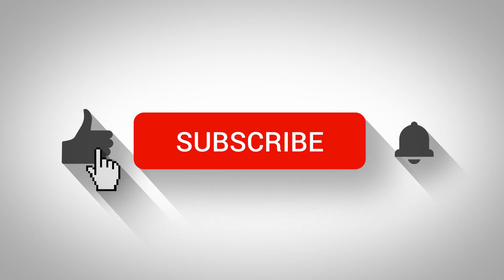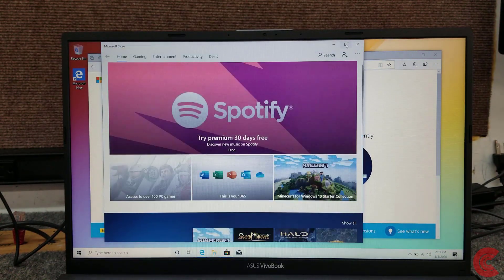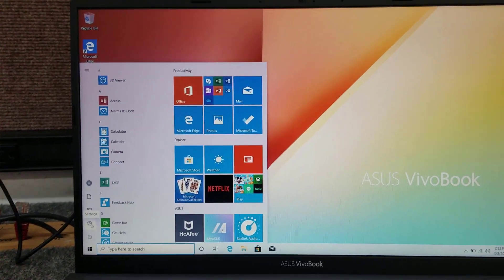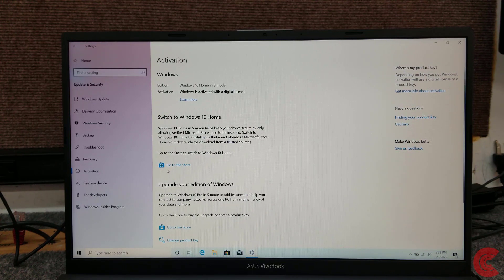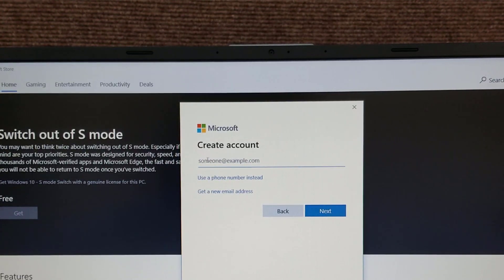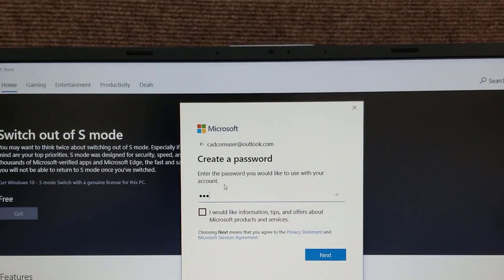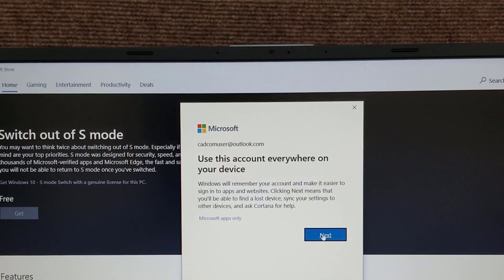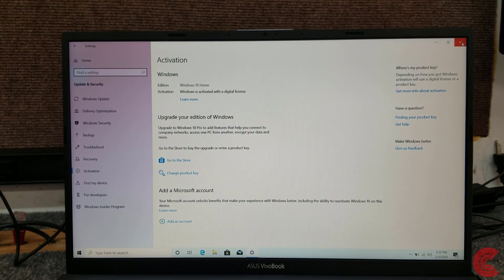Switch from Windows 10 in S Mode to Windows 10 Home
Easily switch from windows 10 in s mode to full windows 10 home edition, quick, easy and free!

Things to try if you are having trouble switching out of S Mode.
1.  Make sure Date, Time & Region are properly set
2.  Get all Windows updates, reboot.
3.  Open MS Store, click menu (upper right corner), Downloads & Updates, Click Get Updates to update ALL Apps, including Store App.
4.  You can also reset Store App,  Go to settings, Apps, find MS Store App in list, click it, click Advanced Options, scroll down and click Reset

Again, make sure you have an Internet Connection to switch out of S Mode.  Switching out of S mode to Windows 10 Home is free.